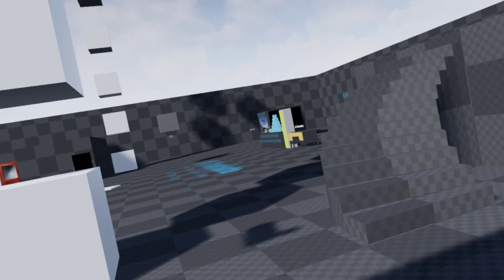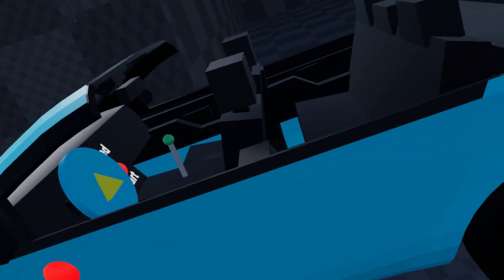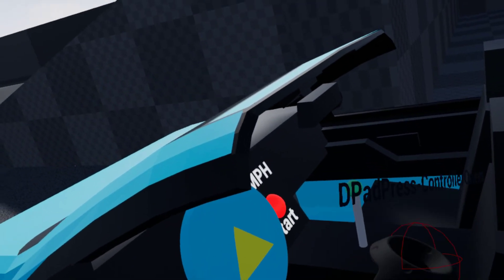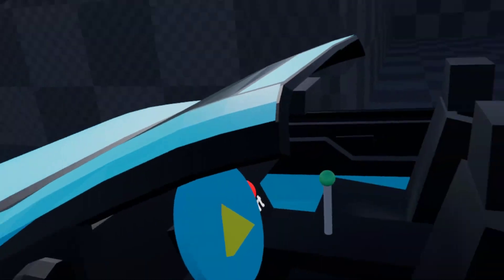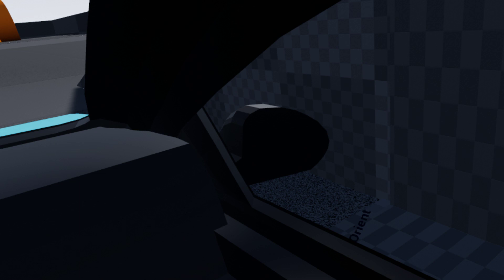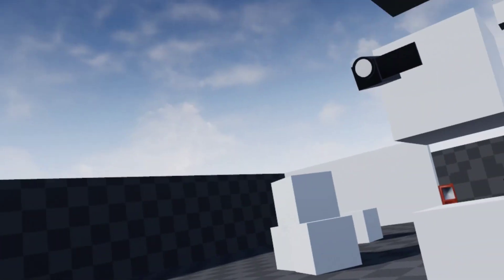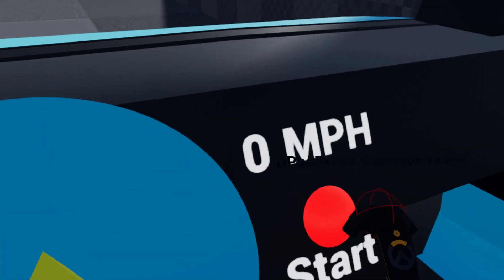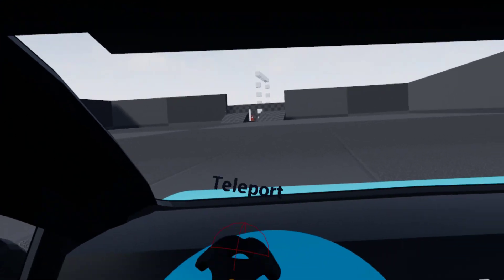Weekend project - Car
My weekend project of the multiplayer car is pretty much complete, just a few things left to do.